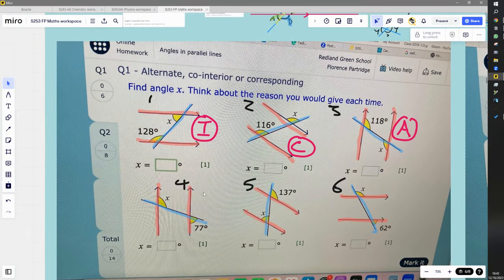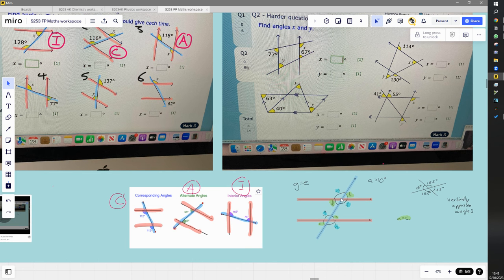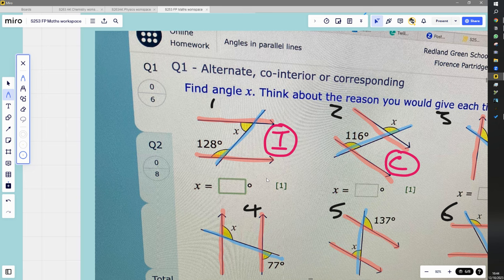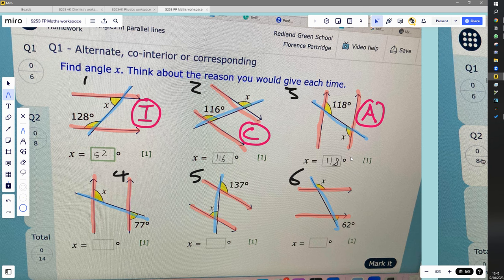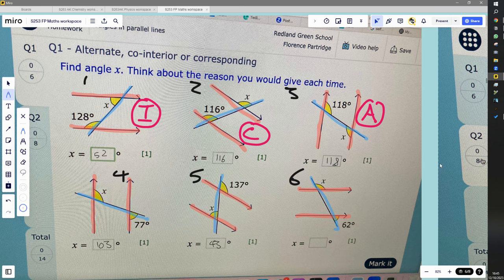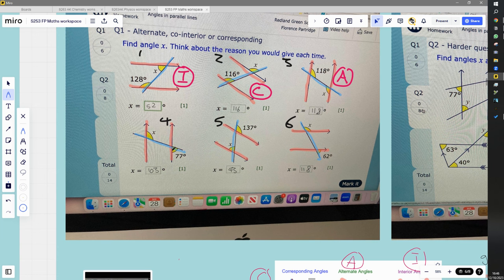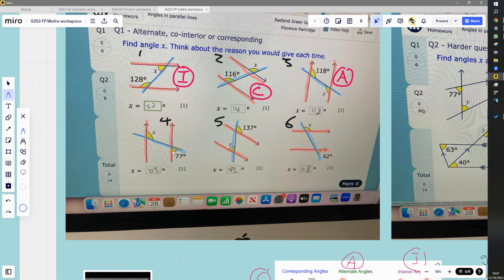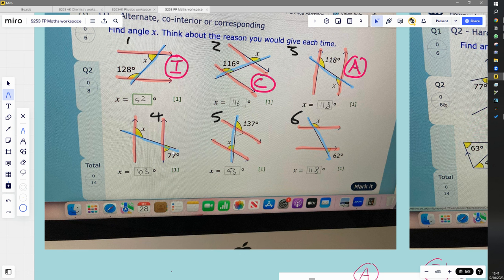Easier questions on angles on parallel lines